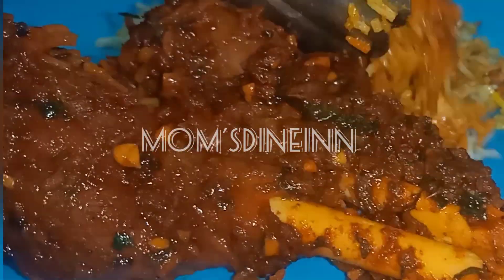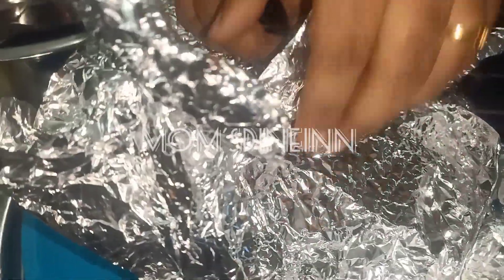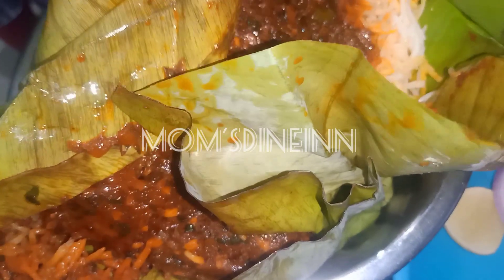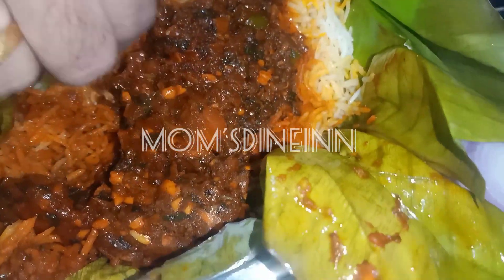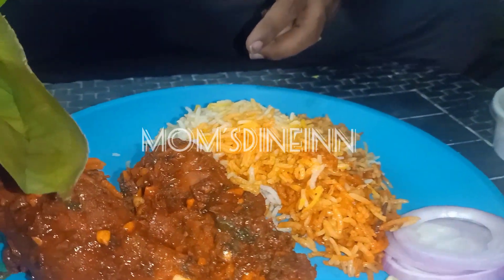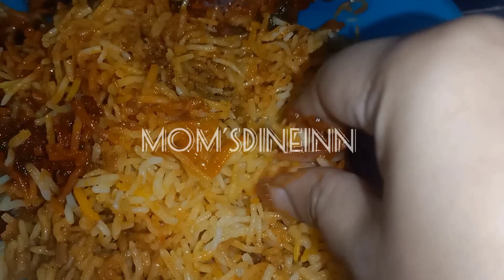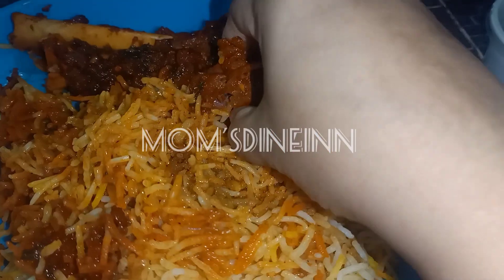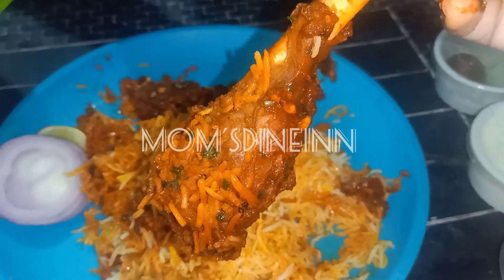Nalli Gosh Biryani From VaishnaviGrand Kukatpally లో ఎలా ఉంది??? || Genuine#Review#foodie